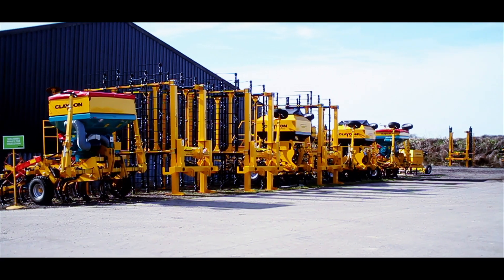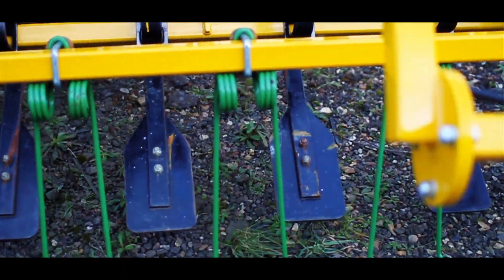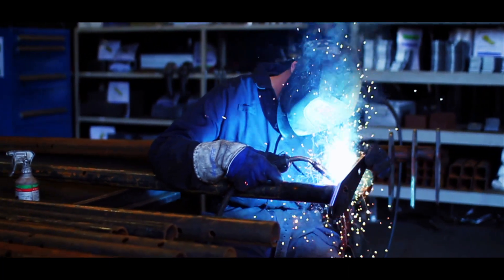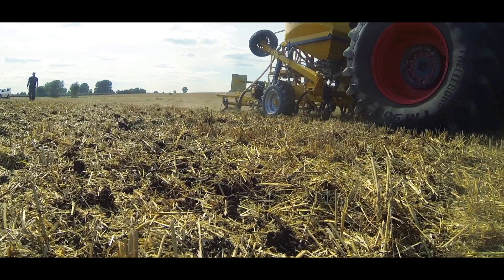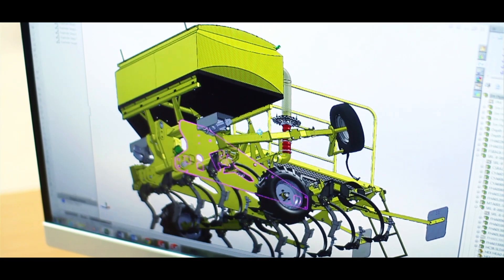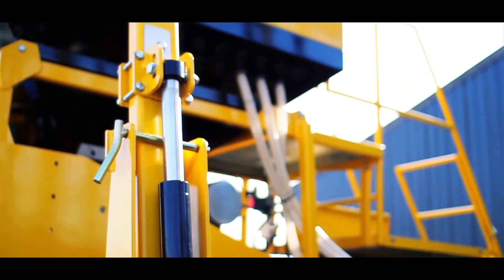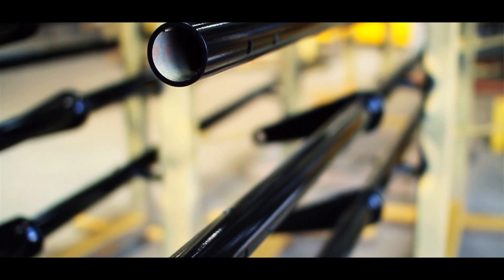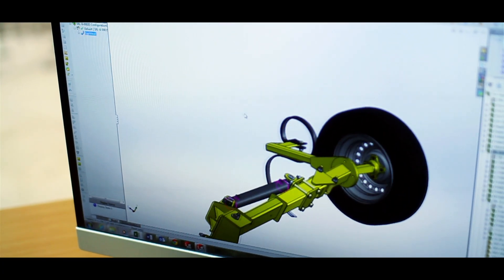Claydon Drills use SOLIDWORKS to model their agricultural equipment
Learn more about how Claydon Drills use SOLIDWORKS 3D CAD to model the complete design of their machinery and get their products to market quicker with less prototyping.